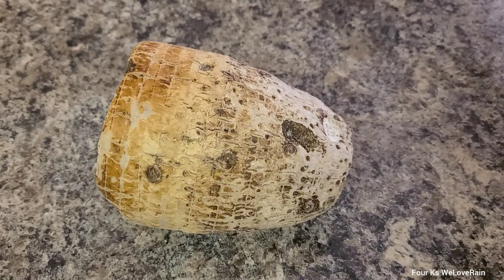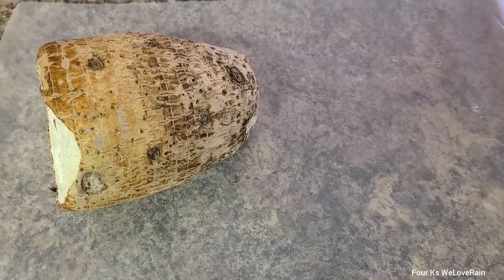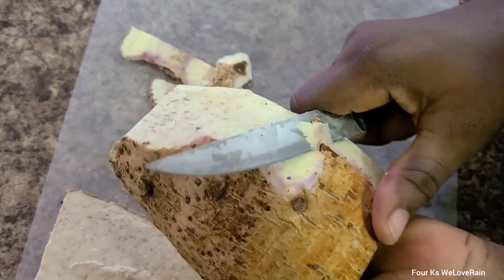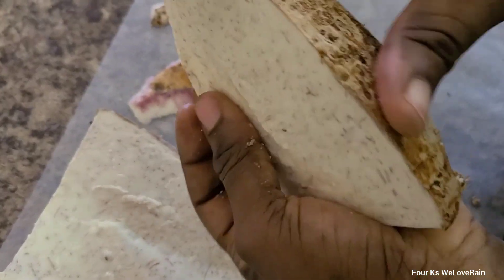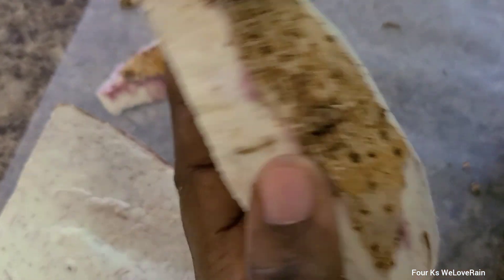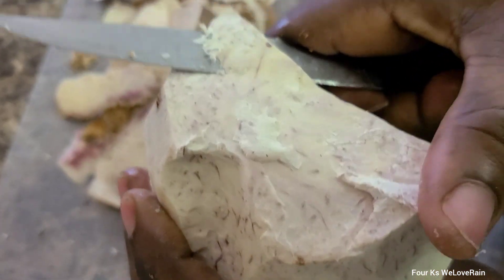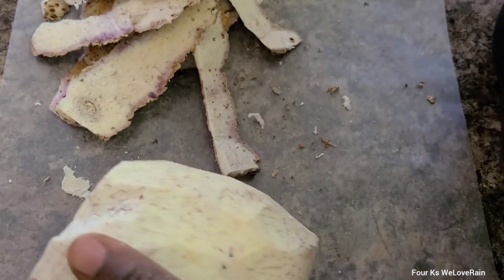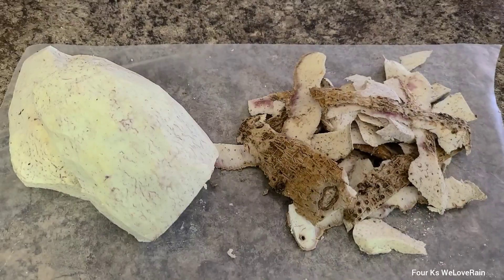How To Peel Taro Root Like A Caribbean.